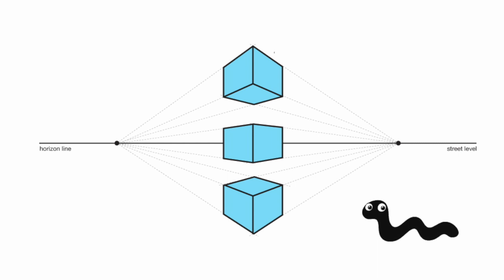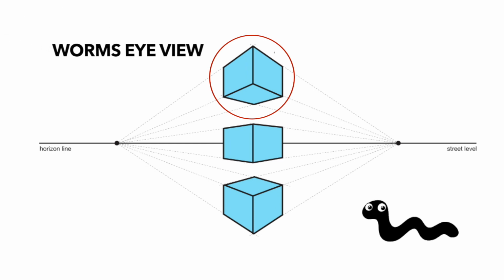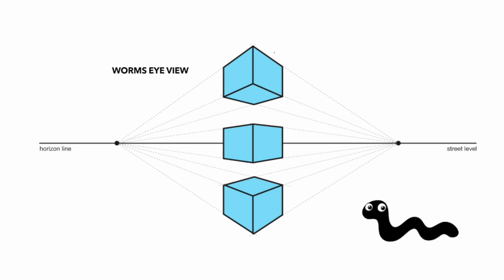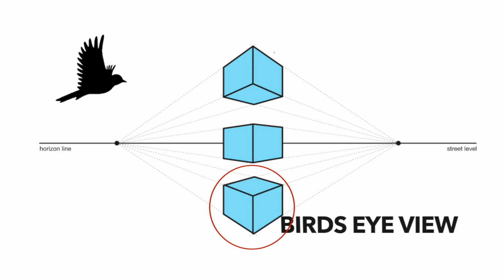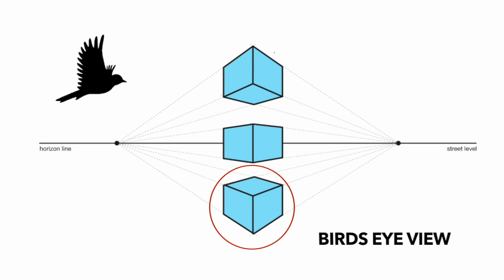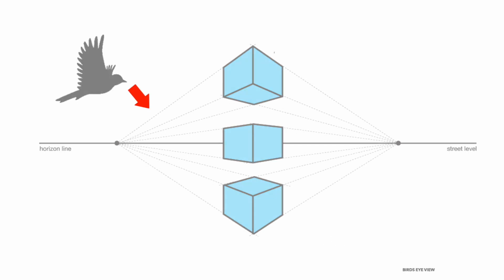Two (2) Point Perspective - Simple Step By Step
2-Point Perspective has two vanishing points along the "Horizon Line".  Lines to the left of the object will converge to the left vanishing point and likewise on the right.
This video takes you step by step in the process of drawing an object using 2-point perspective.